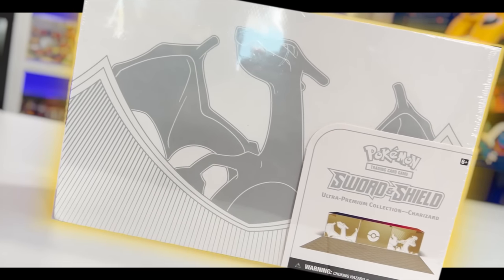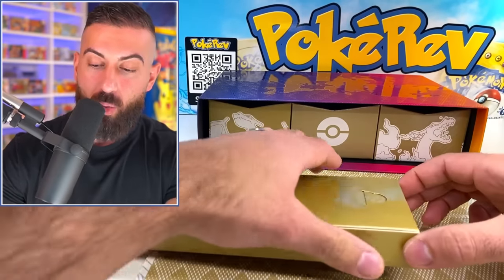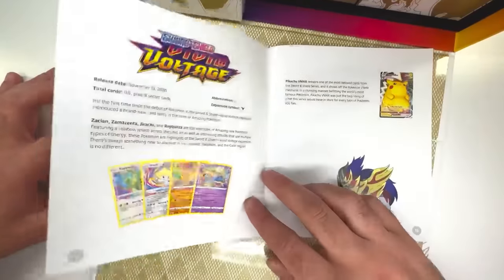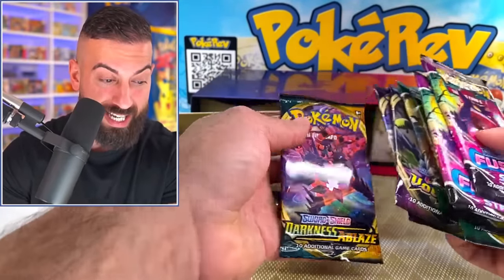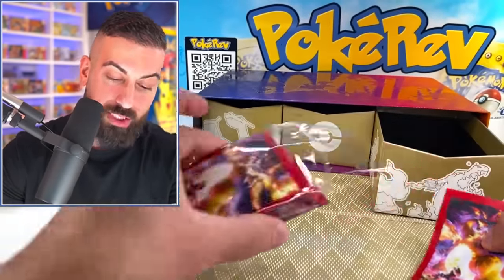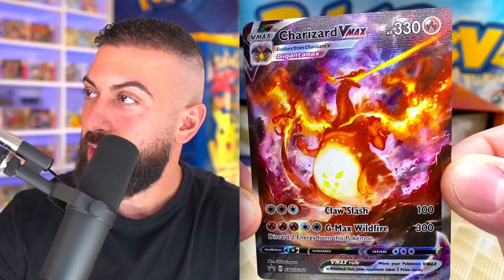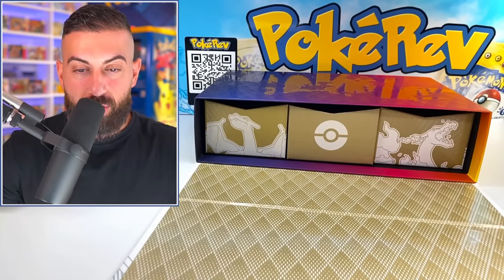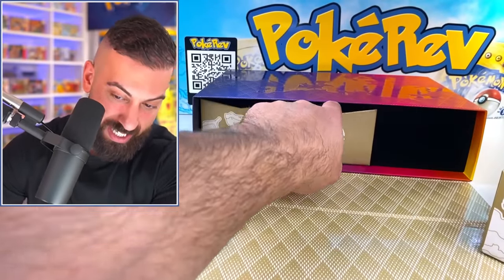Revealing Pokemon's New $200 Charizard Ultra Premium Box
The Charizard Ultra Premium Collection Box has finally arrived! In this new Pokemon cards opening we discover all the secret Pokemon cards inside this Charizard upc.

🛒 Shop
The PokéCave: